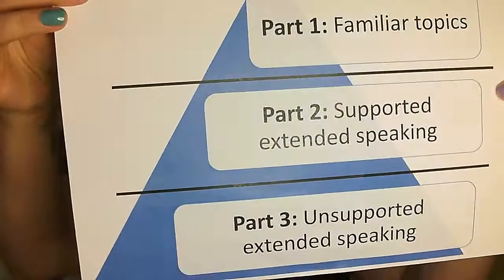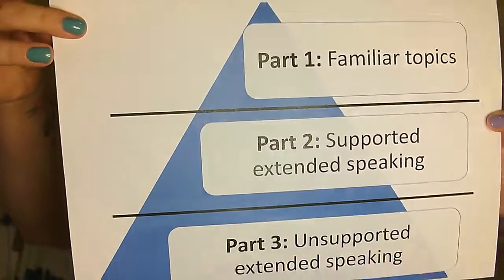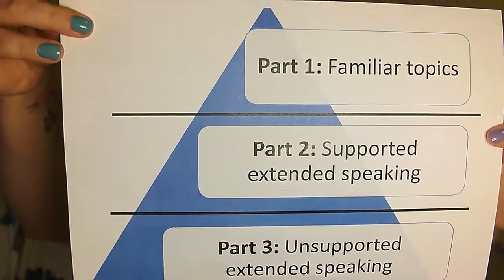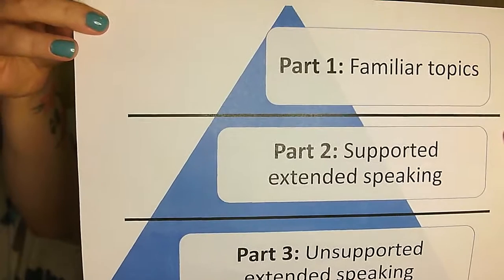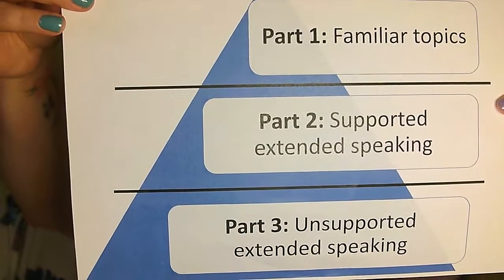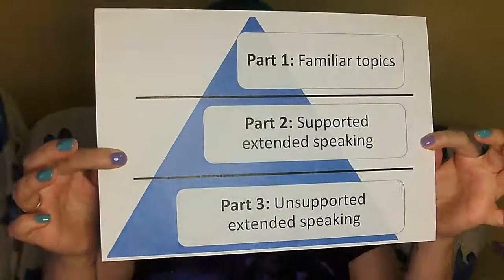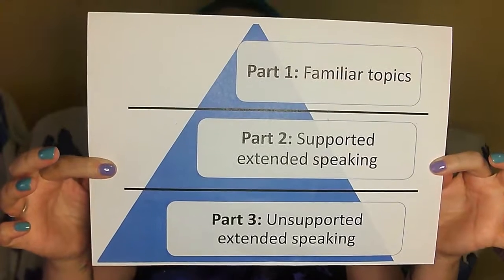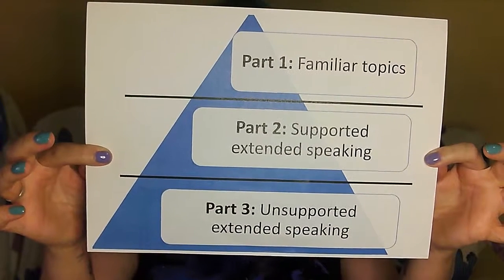ESL Tips & Tricks: Breaking down the IELTS Speaking Exam.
The IELTS speaking exam can be difficult, especially if you don't know what the examiners are looking for or you don't know the function of each part of the test. IN this video I will break down each part and give you tips on how to give successful answers.

0:00 What is the IELTS Exam
0:41 IELTS speaking pyramid
0:55 Part 1: Familiar topics -- aim to give 2-3 sentence responses. This is a warm up, don't waste your good vocabulary here.

1:38 Part 2: Supported Extended Speaking -- make sure you address each point in the task and aim to speak for 90-110 seconds. You should speak for between 1-2 minutes, if you keep speaking over 2 minutes the examiner will have to stop you and this shows a lack of control on your part.

6:08 Part 3: Unsupported Extended Speaking -- This is the part of the test that separates the 6.5s from the 7+s! Here you should aim to give a response of 4-6 sentences and demonstrate logical thinking and higher grammar and lexical structures.

10:01 Overall advice

If there is anything you would like to see me cover about the IELTS exam, or and grammar or vocabulary, please leave a comment below and I'll add your request to my list!